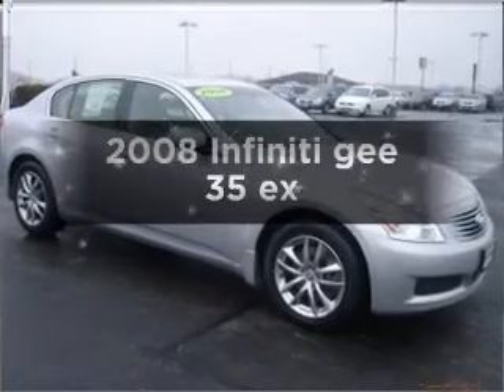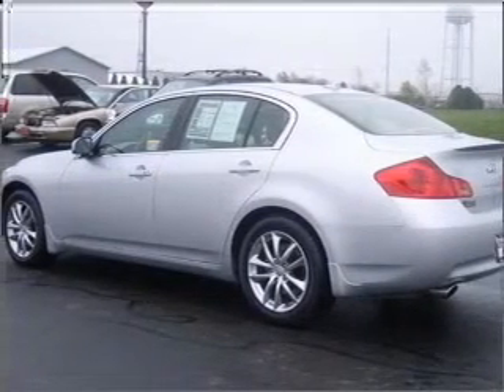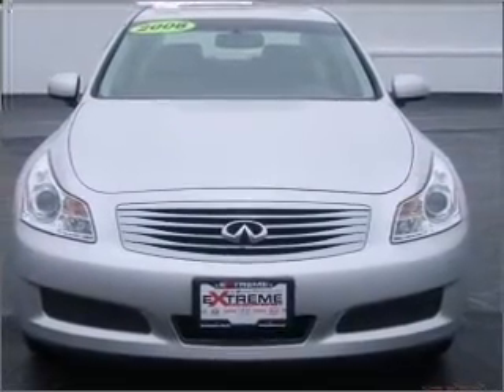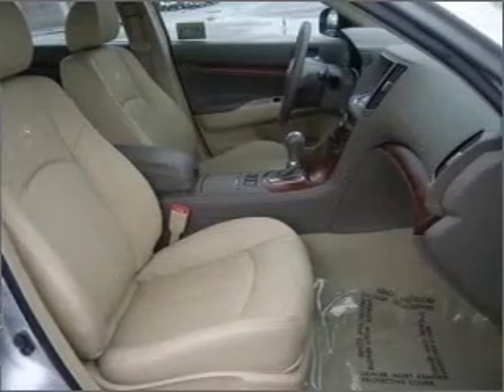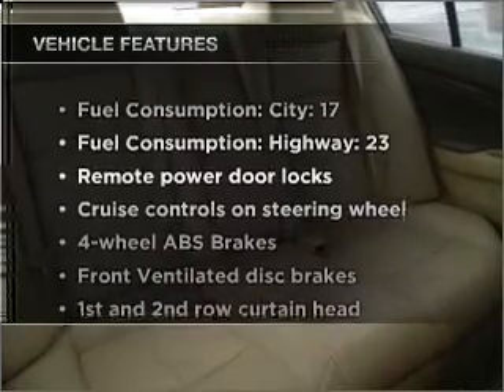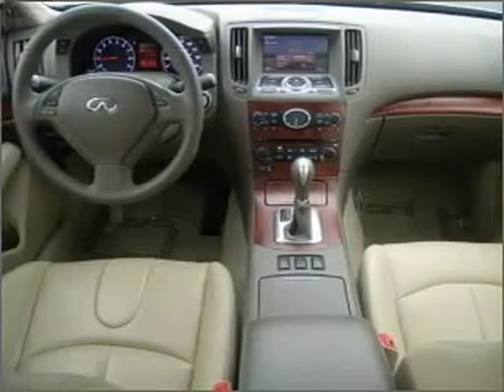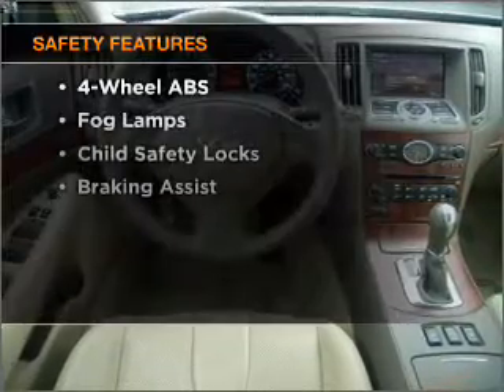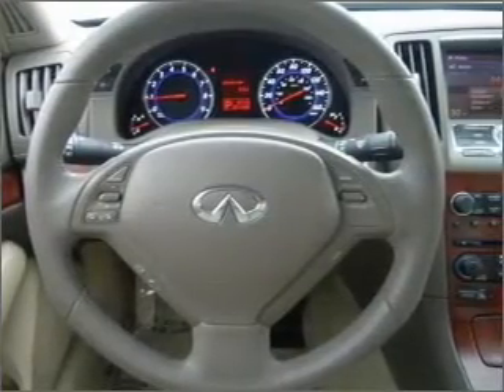2008 Infiniti gee 35 ex - Bloomington IL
Year: 2008
Make: Infiniti
Model: gee 35 ex
Trim: BASE
Engine: 3.5 liter 6 cylinder 24 valve
Transmission: 5-Speed Automatic
Color: Liquid Platinum
Mileage: 51734
Address:
1608 S. Morrissey Dr.